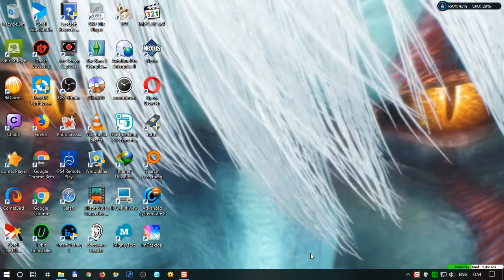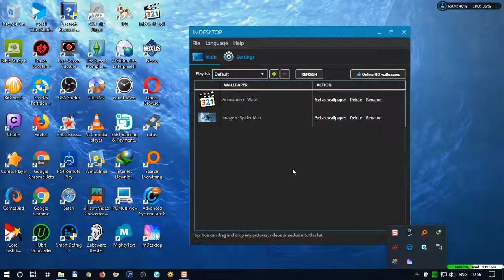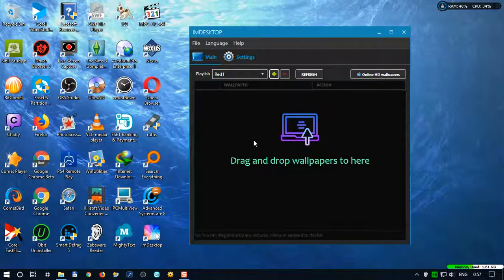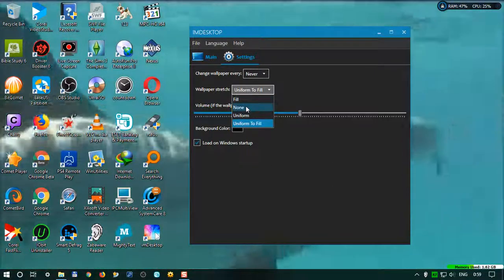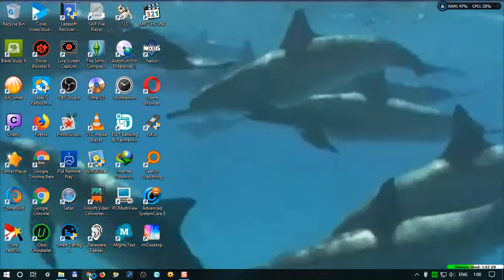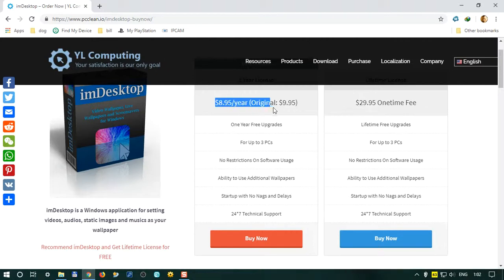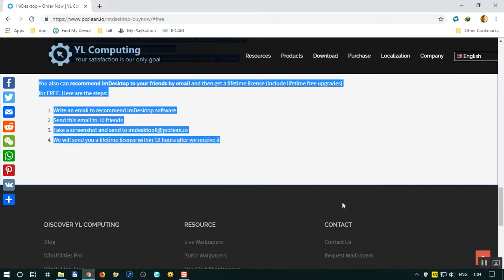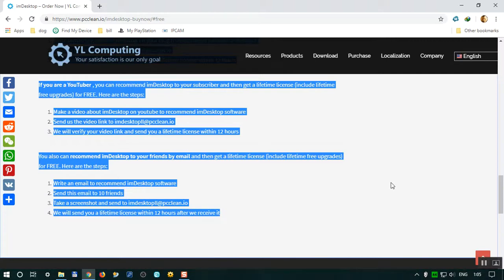how to use imDesktop